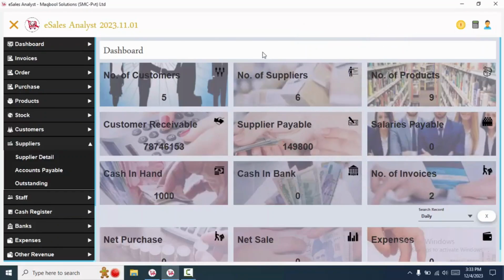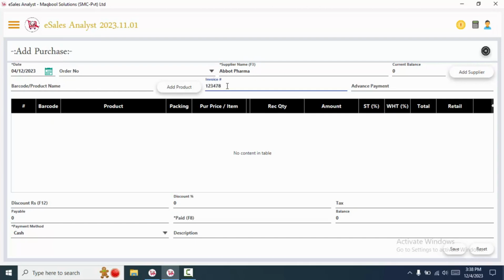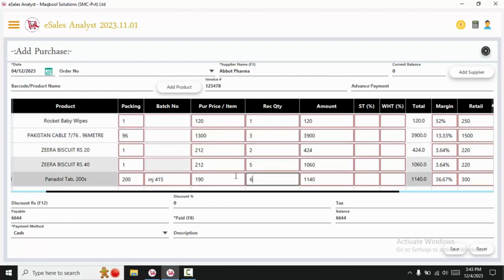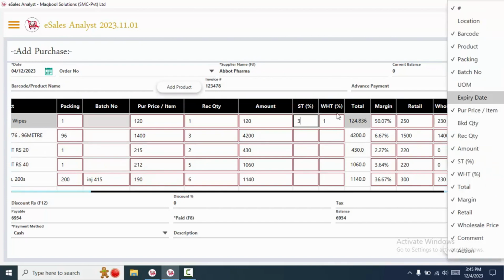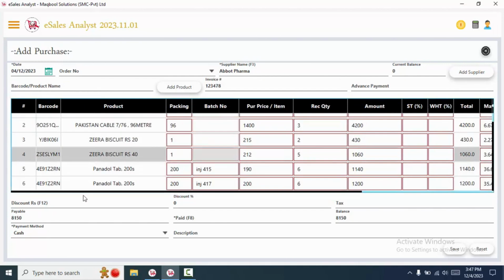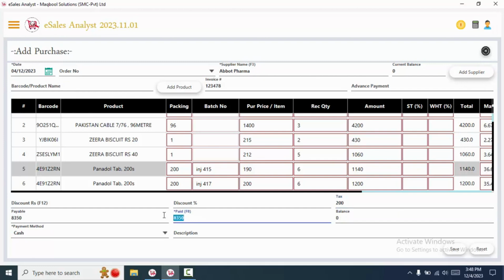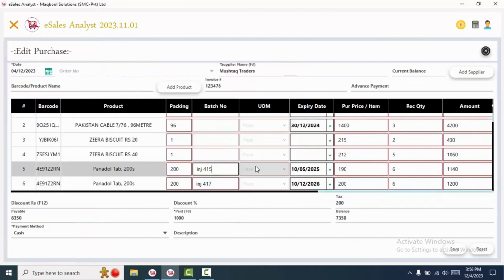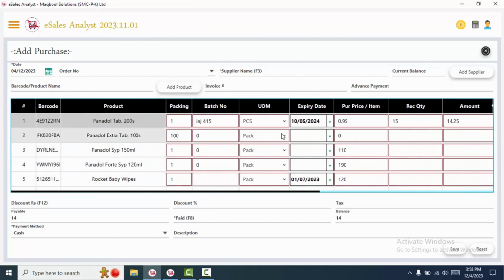Part9(English Series) How to Add Supplier Purchase Bill/Invoice in eSalesAnalyst POS Software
📌𝐋𝐞𝐚𝐫𝐧 𝐡𝐨𝐰 𝐭𝐨 𝐚𝐝𝐝 𝐚 𝐒𝐮𝐩𝐩𝐥𝐢𝐞𝐫 𝐏𝐮𝐫𝐜𝐡𝐚𝐬𝐞 𝐁𝐢𝐥𝐥 / 𝐏𝐮𝐫𝐜𝐡𝐚𝐬𝐞 𝐈𝐧𝐯𝐨𝐢𝐜𝐞 𝐢𝐧 𝐞𝐒𝐚𝐥𝐞𝐬𝐀𝐧𝐚𝐥𝐲𝐬𝐭 𝐏𝐎𝐒 𝐒𝐨𝐟𝐭𝐰𝐚𝐫𝐞 – 𝐒𝐭𝐞𝐩-𝐛𝐲-𝐬𝐭𝐞𝐩 𝐢𝐧 𝐄𝐧𝐠𝐥𝐢𝐬𝐡!
Perfect for store managers, accountants, and business owners.

✅ Add supplier details
✅ Enter products & quantities
✅ Apply tax & payment info
✅ Save and manage invoices easily